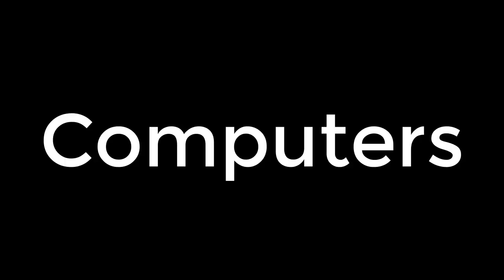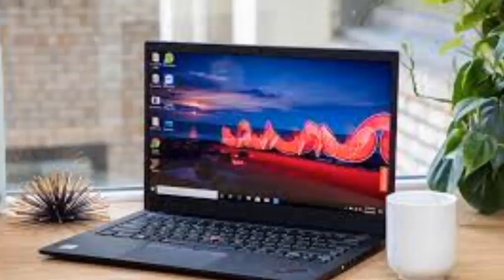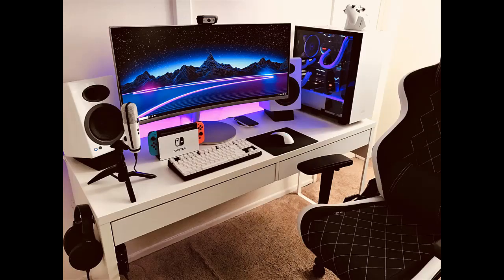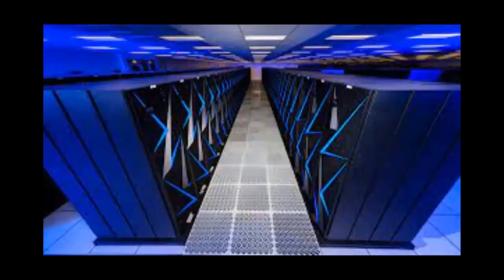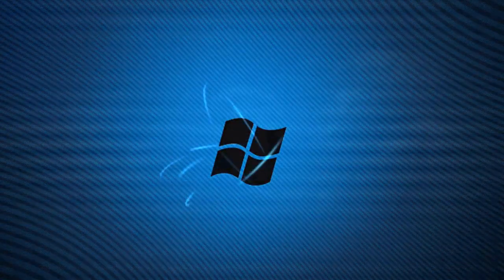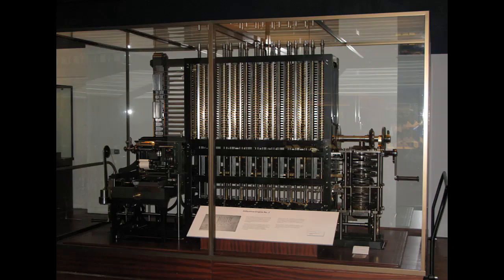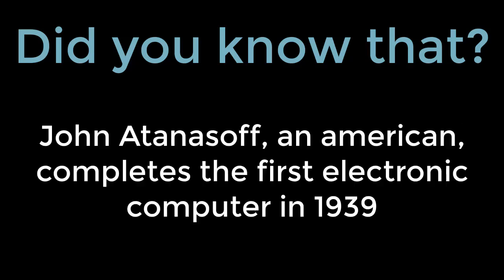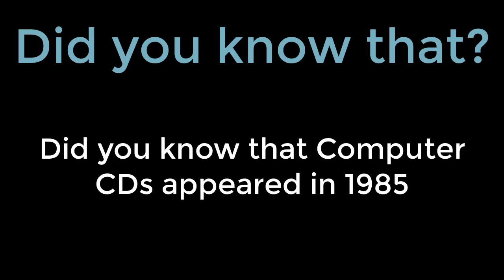কম্পিউটার বেসিক শেখার জন্য একটি সম্পূর্ণ গাইড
কম্পিউটার সম্পর্কে মৌলিক তথ্য জানতে চান? এই ভিডিওটি আপনার জন্য! এখানে আমরা কম্পিউটারের মৌলিক বিষয়গুলো সম্পর্কে বিস্তারিত আলোচনা করবো। জেনে নিন কম্পিউটারের বিভিন্ন উপাদান এবং তাদের কার্যপদ্ধতি। শিখুন কিভাবে কম্পিউটার ব্যবহার করতে হয় এবং প্রযুক্তির দুনিয়ায় কিভাবে নিজেকে উন্নত করবেন।